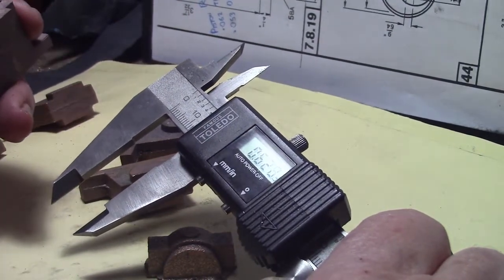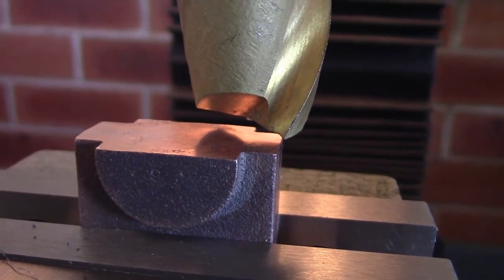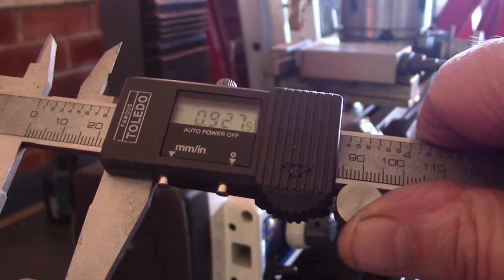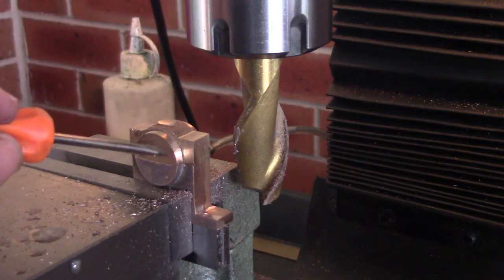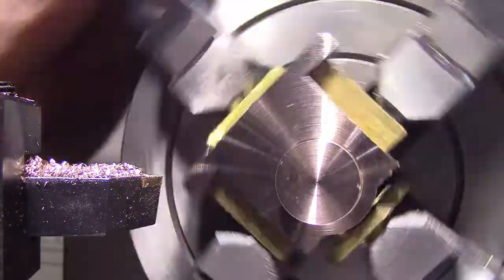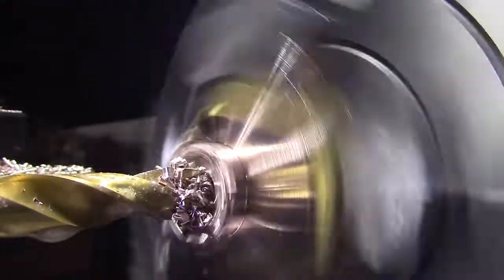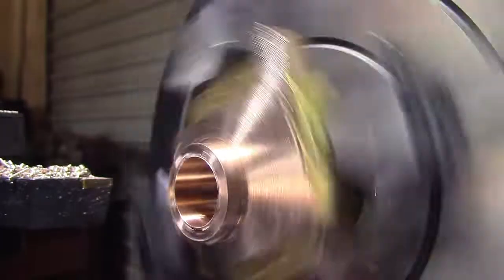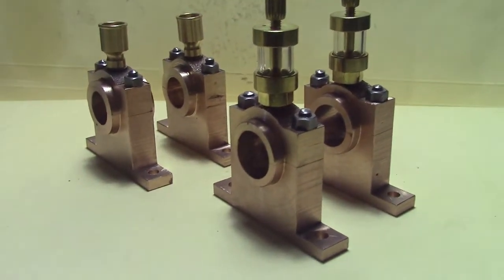Stuart Beam build Part 7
Hi folks
Part 7 of the build, machining the bearing blocks.
Sorry some of the sound was messed up.
Hope you find it useful.
Gary